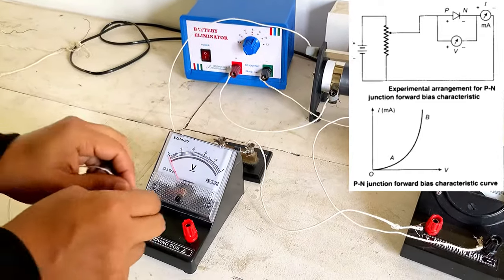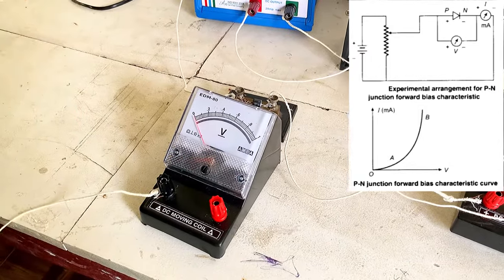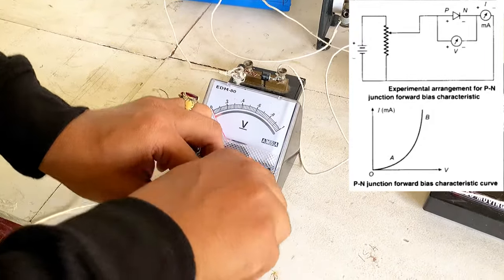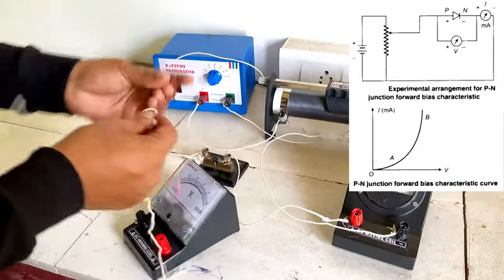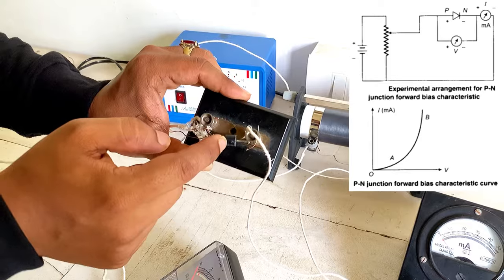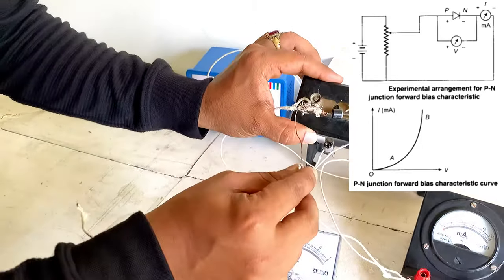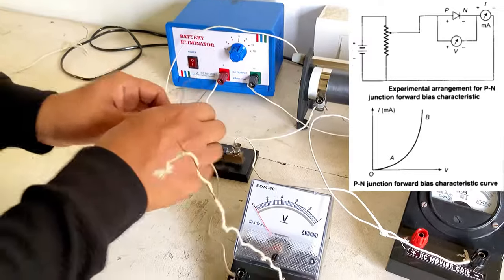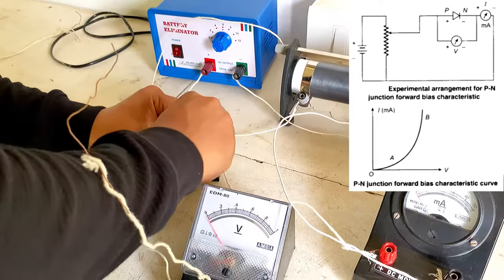Pn JunctionDiode|+2 Physics|Physics Practicals|Practical Exam Physics|Detailed Explanation|Fizixguru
Detailed Explanation Of

💯Aim...
💯Principle...
💯Procedure...
💯Observation and Calculation...
💯Result...

✨+2 Physics Practical Experiments:-